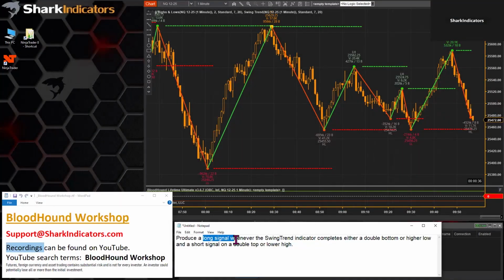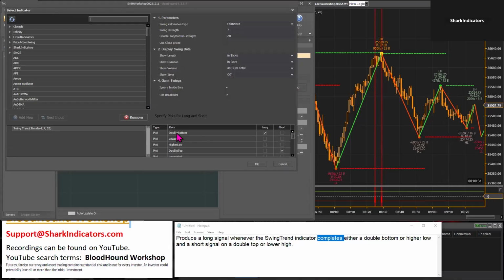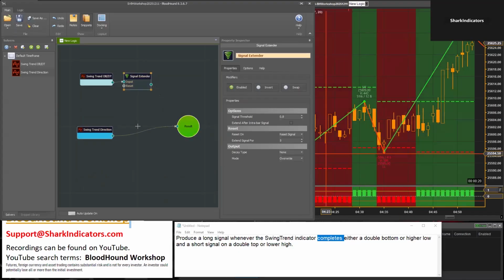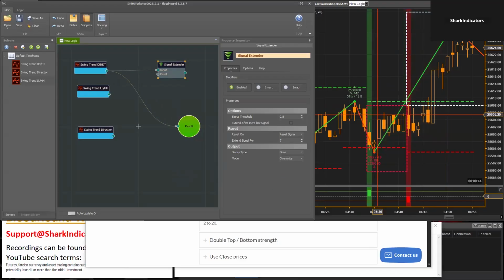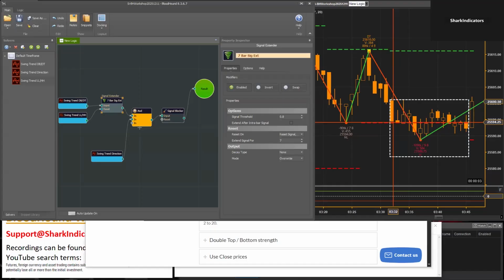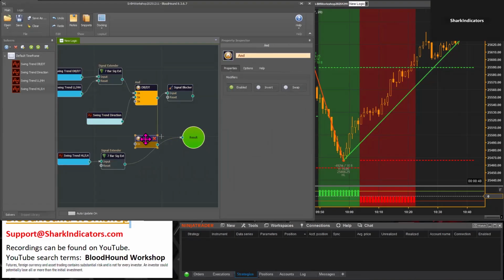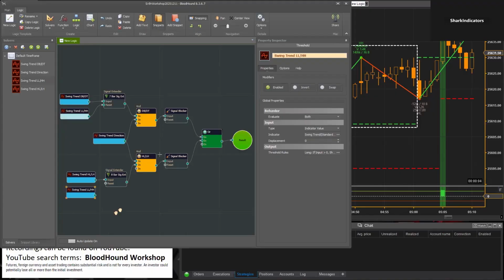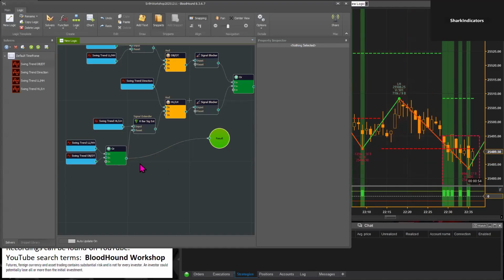BloodHound - Long Signal at Double Bottom or Higher Low & Short at DT or LH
This demonstrates how to generate a long signal when a double bottom(DB) or higher low(HL), and vice versa, completes and is "locked in", rather than just when it is developing. A developing double bottom or higher low is not a confirmed one.
The DB/DT signal is built as a separate set of logic, and the HL/LH is a different system.